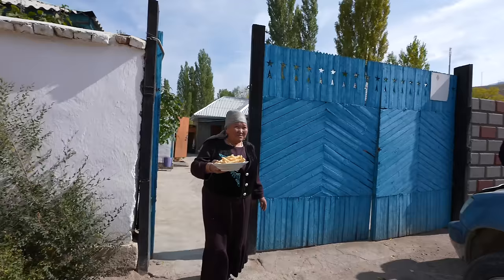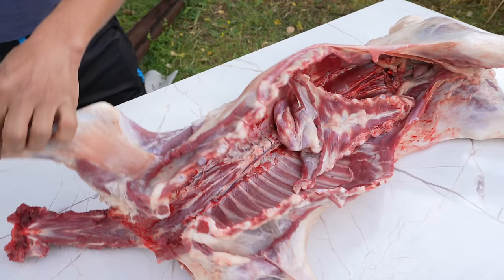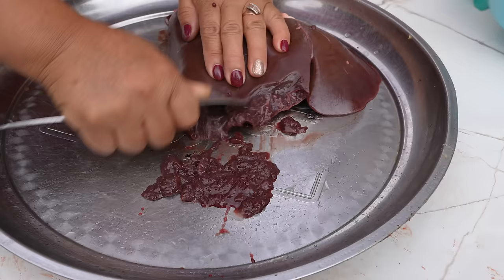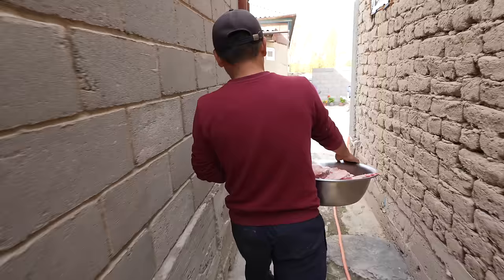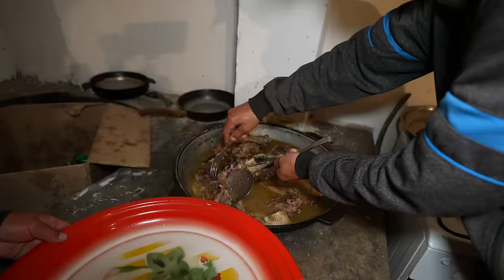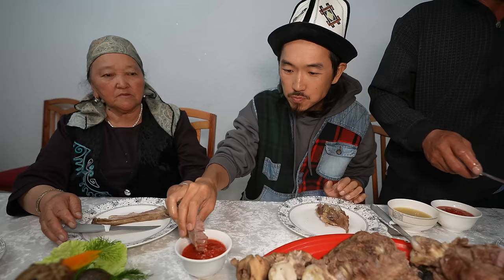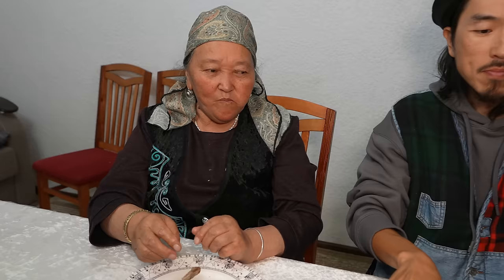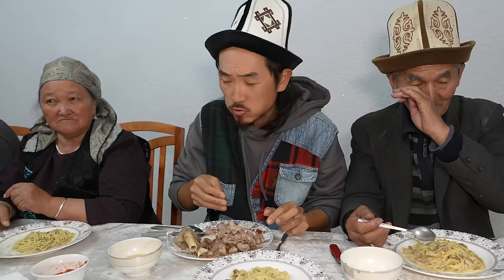Ancient Nomadic Cooking Secrets of The Kyrgyz Family 🇰🇬 Bizarre Meat Village Food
Peace be upon you ❣️ Bohemian Family!
We are in Kara-Suu, Kyrgyzstan!!

Thanks To : Guljan eje's Family